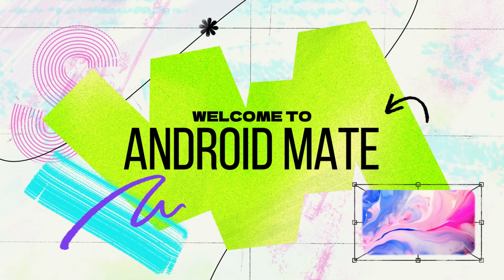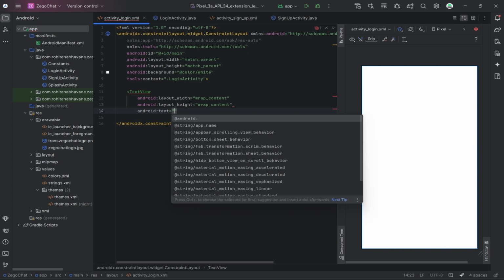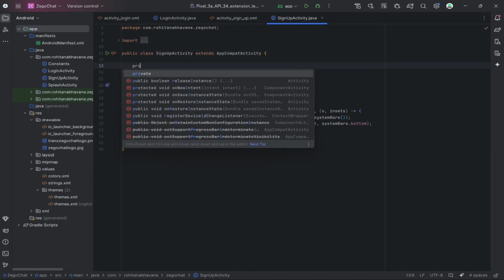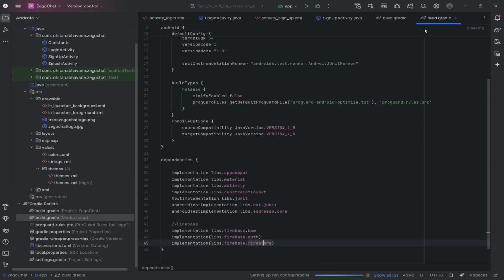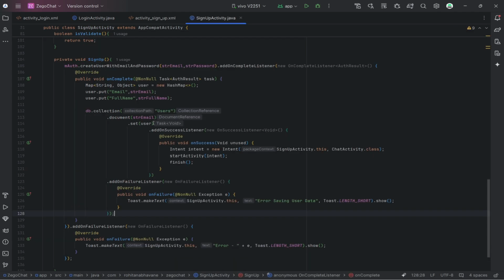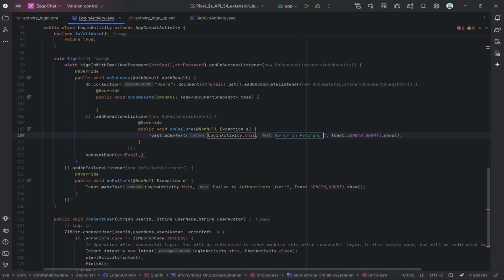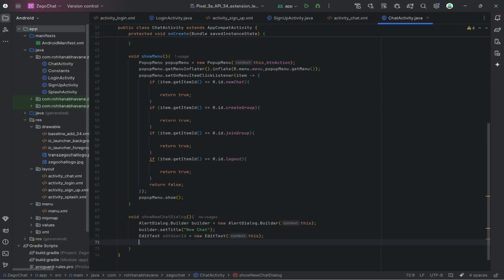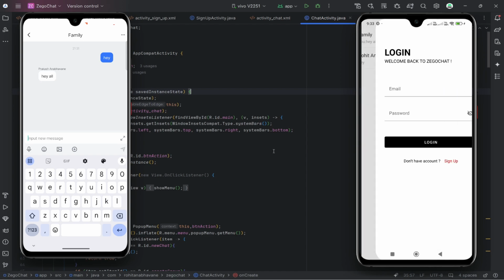How to Build a Chat App using ZEGOCLOUD's In-App Chat SDK and Firebase | Android Studio | JAVA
ZEGOCLOUD chat SDK allows you to easily build your chat apps for Android within minutes

🔥 Download UI Code for free

🔥Recommended Videos:

- How to create Voice and Video call app using ZEGOCLOUD Live Streaming API in Android Studio

- How to add Firebase Authentication in Login and Sign Up Page using Android Studio | With Source Code